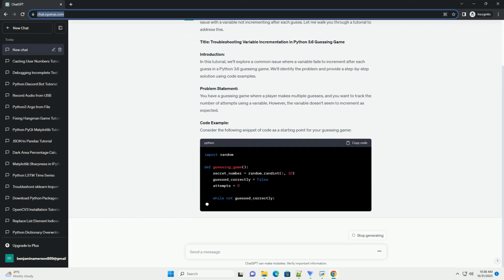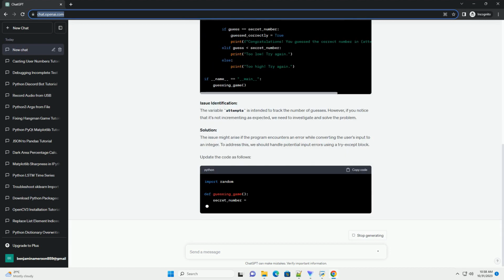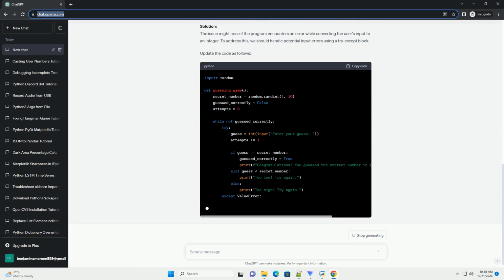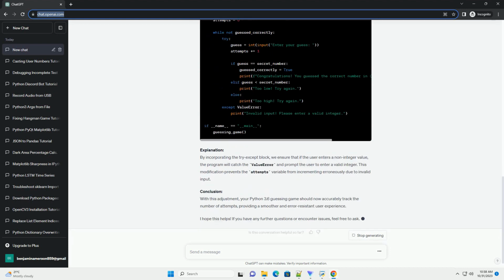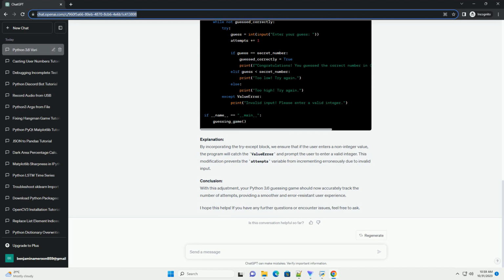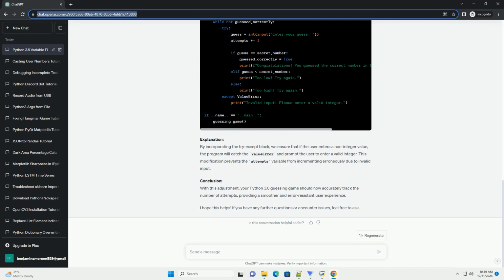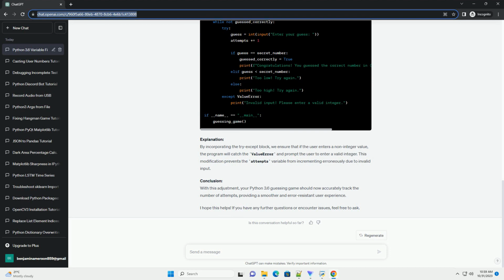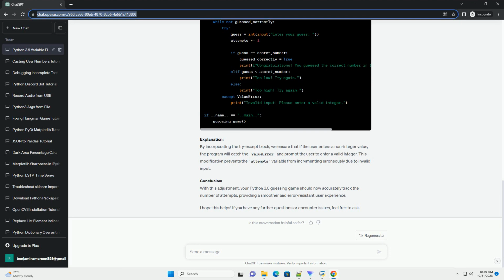Python 3 6 My variable will not add a number after each guess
Certainly! It sounds like you're working on a guessing game in Python 3.6 and are facing an issue with a variable not incrementing after each guess. Let me walk you through a tutorial to address this.
Title: Troubleshooting Variable Incrementation in Python 3.6 Guessing Game
Introduction:
In this tutorial, we'll explore a common issue where a variable fails to increment after each guess in a Python 3.6 guessing game. We'll identify the problem and provide a step-by-step solution using code examples.
Problem Statement:
You have a guessing game where a player makes multiple guesses, and you want to track the number of attempts using a variable. However, the variable doesn't seem to increment as expected.
Code Example:
Consider the following snippet of code as a starting point for your guessing game:
Issue Identification:
The variable attempts is intended to track the number of guesses. However, if you notice that it's not incrementing as expected, we need to investigate and solve the problem.
Solution:
The issue might arise if the program encounters an error while converting the user's input to an integer. To address this, we should handle potential input errors using a try-except block.
Update the code as follows:
Explanation:
By incorporating the try-except block, we ensure that if the user enters a non-integer value, the program will catch the ValueError and prompt the user to enter a valid integer. This modification prevents the attempts variable from incrementing erroneously due to invalid input.
Conclusion:
With this adjustment, your Python 3.6 guessing game should now accurately track the number of attempts, providing a smoother and error-resistant user experience.
ChatGPT